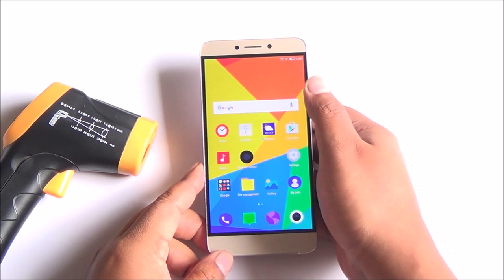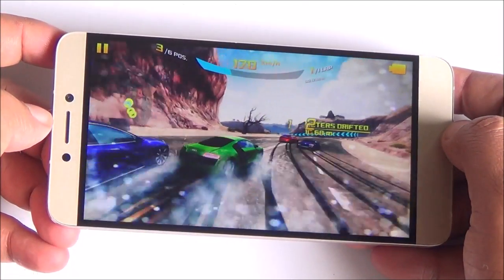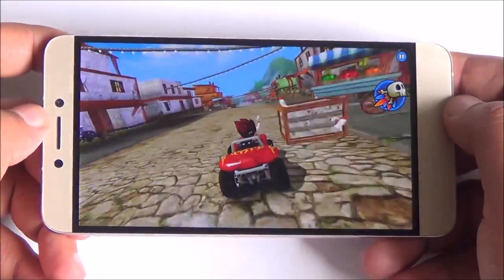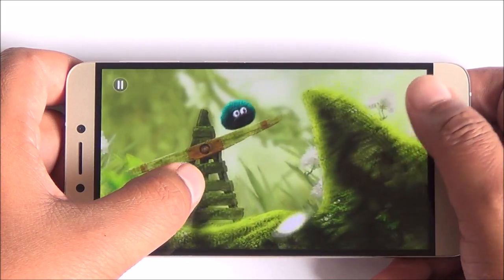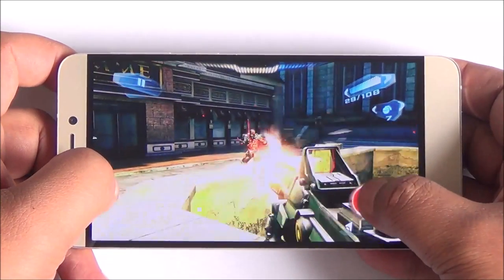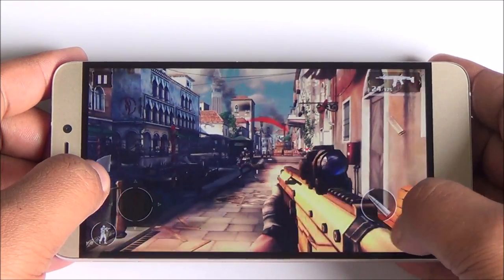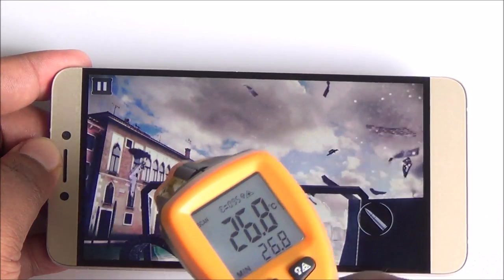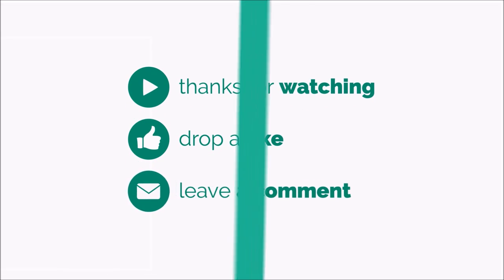LeEco (LeTV) Le 1S Gaming Review with High-end games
LeEco Le 1s Gaming Review with benchmarks, heating test. The Le 1s  plays games quite well, we tried asphalt 8, MC5, NOVA 3 among other popular games.

We also benchmarked the LeTV Le1s on Antutu, Quadrant, Nenamark 2.

Here are all the games we played in the review of LeEco Le 1s:
1. Subway Surfers (00:24)
2. Asphalt 8: Airborne (00:39)
3. Riptide GP2 (01:10)
4. Beach Buggy Racing (01:25)
5. GTA: San Andreas (01:39)
6. Leo's Fortune (02:07)
7. NOVA 3 (02:40)
8. Modern Combat 5 (03:32)